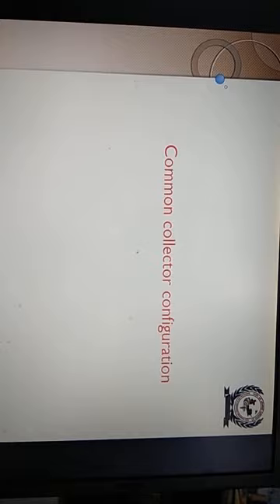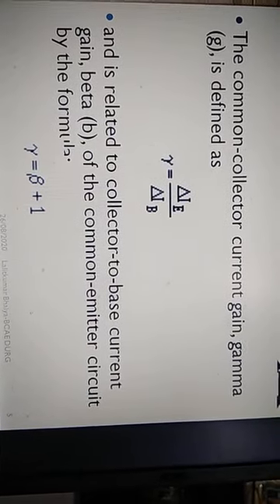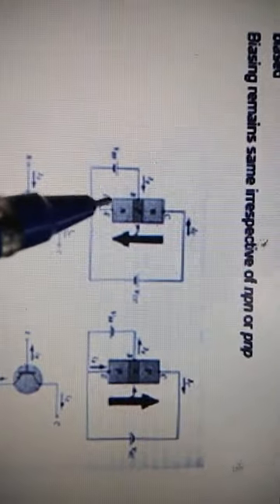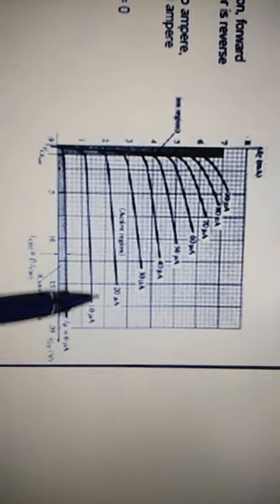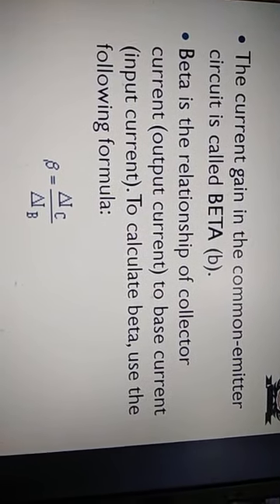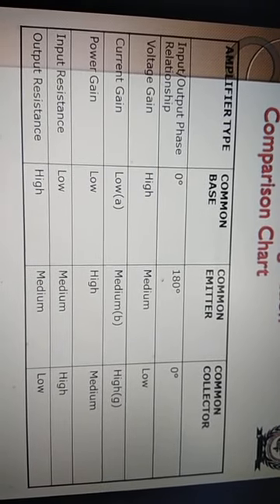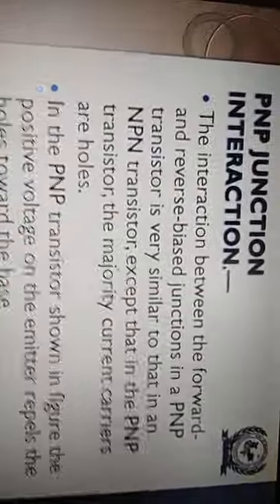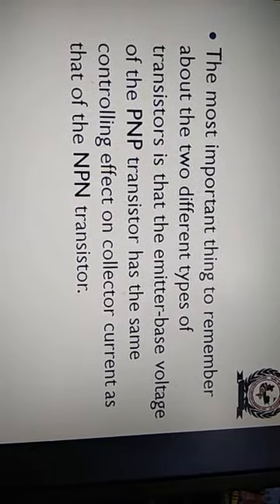AEI 16 Transistors 3 BY L P Bhaiya